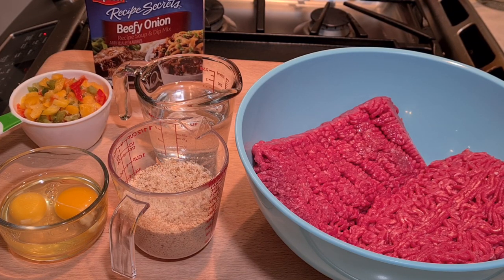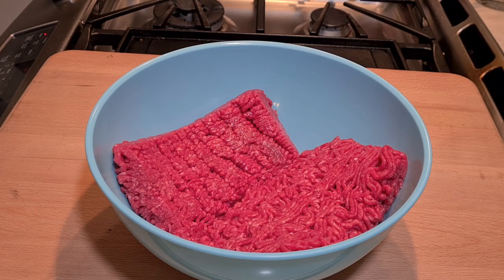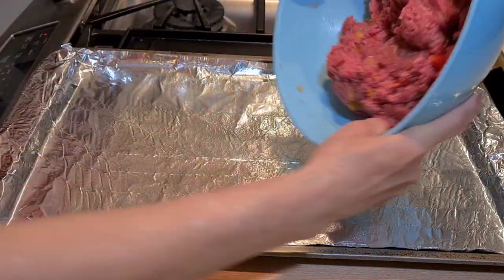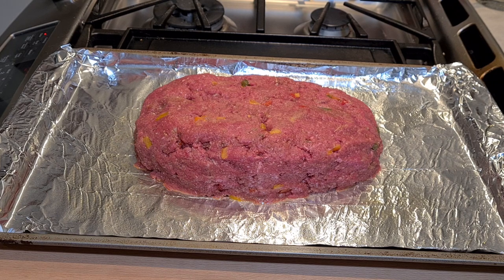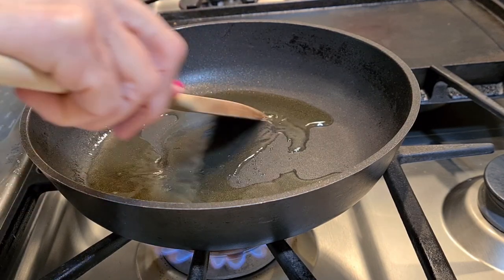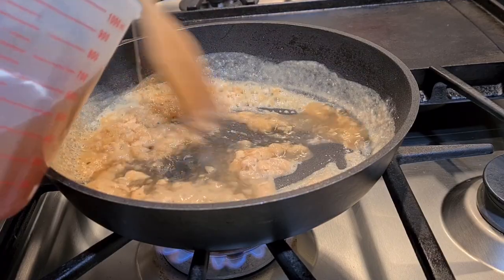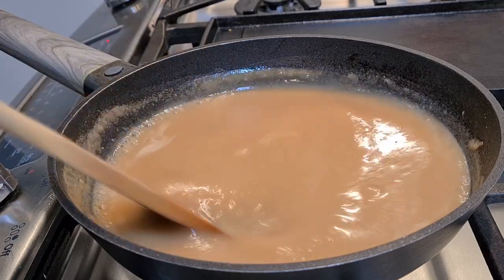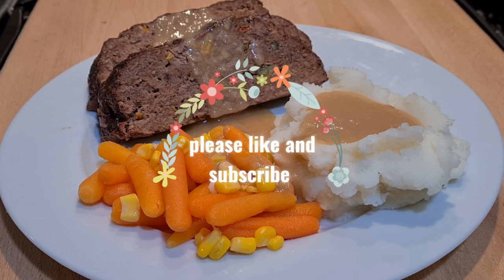Old Fashion Meatloaf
2 lbs ground beef
1 envelope Lipton recipe secrets beefy onion soup mix
3/4 cup plain bread crumbs
2 eggs
3/4 cup water
1 or 2 cups bell peppers (I only used 1 cup)

**recipe calls for 1/3 cup ketchup inside the meat mix. I omitted the ketchup.**

I FORGOT TO SAY: I cooked this meatloaf for 1 hr and 20 min.